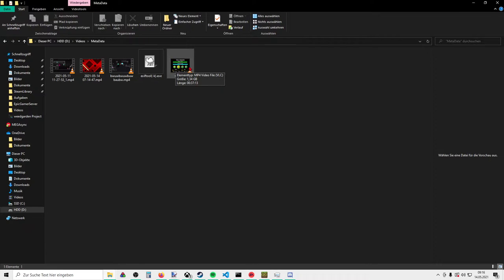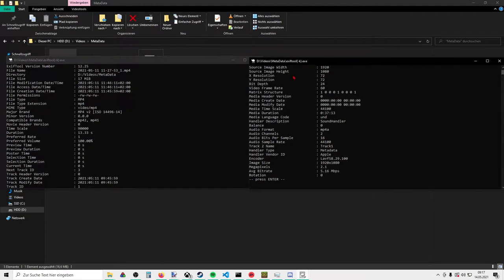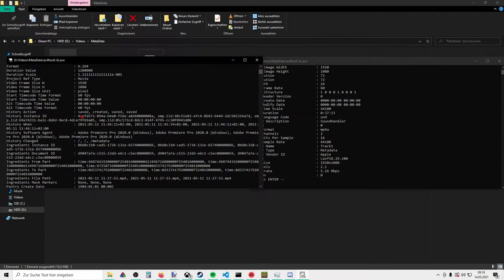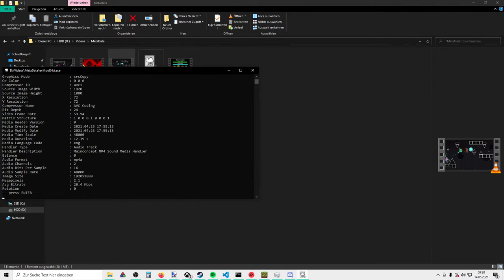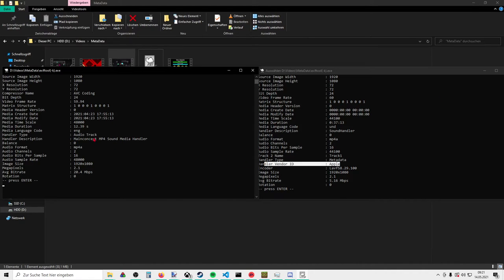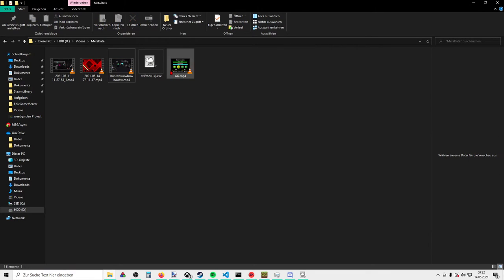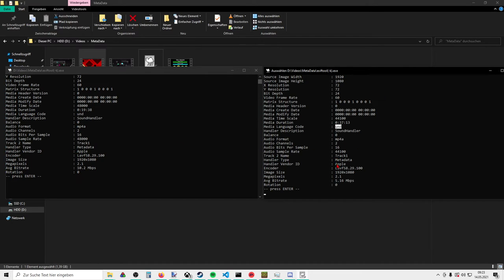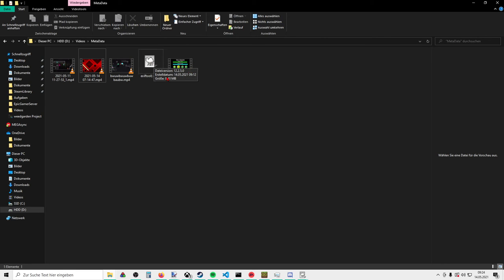The proof that Kurumi didn't edit his 'The Golden' completion (and therefore didn't speedhack etc.)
I used 'Exiftool' to get the Metadata of the raw footage that can be downloaded under Kurumi's The Golden video. Then I compared it to videos from different sources, like Adobe Primere Pro, Vegas Pro and OBS. And when you are comparing the videos you will notice that the raw The Golden completion could not have come from a video editor, but rather from OBS. This means his The Golden completion could not have been speedhacked or cutted or could've used any other hacking methods that require video editing.